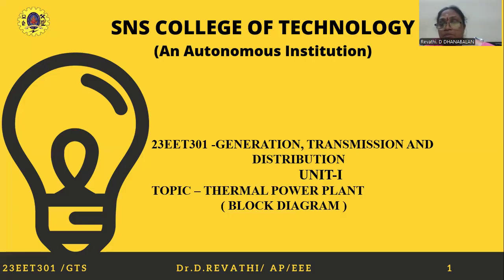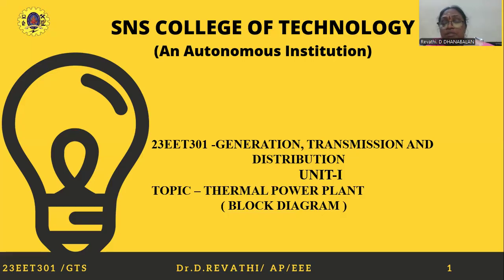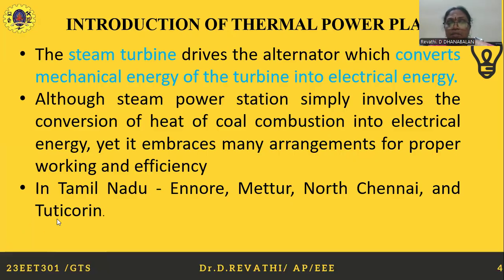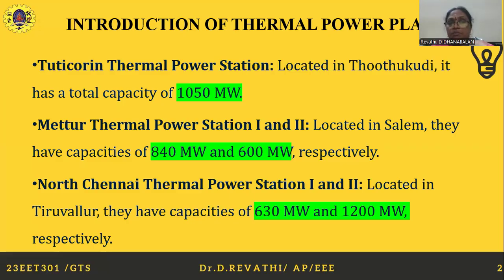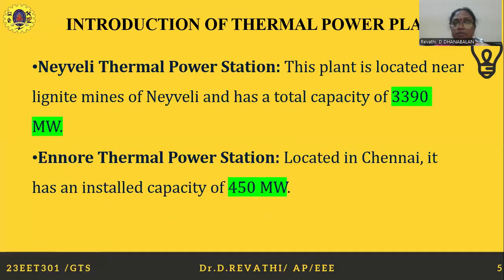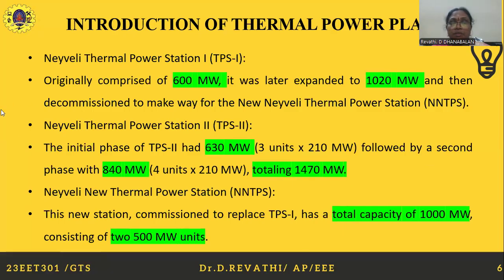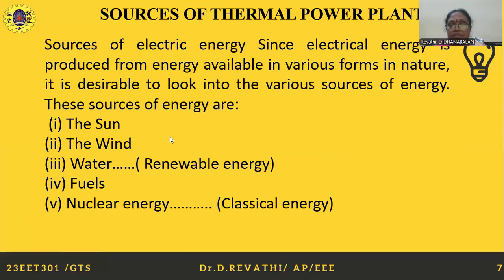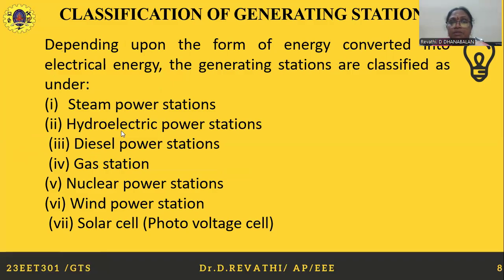DT Based case study |Generation Transmission and Distribution |SNS Institutions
In this lecture, we discussed the various thermal power stations located in Tamil Nadu and explored the power generation capacity of each unit. We examined the key sources of energy used in these stations, such as coal, lignite, and natural gas. The session also included a detailed explanation of how power plants are classified based on their energy sources, such as fossil fuel-based, renewable, and nuclear. This provided a clear understanding of how different types of thermal power plants operate and contribute to the state's energy needs.